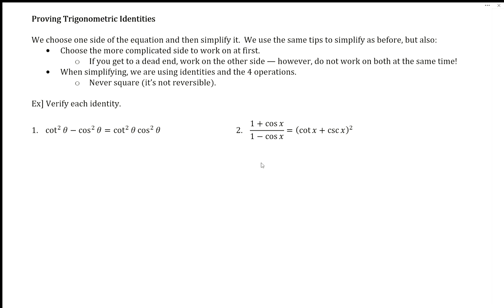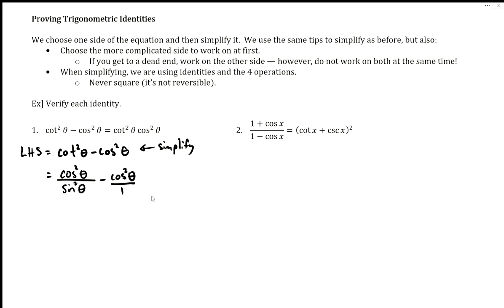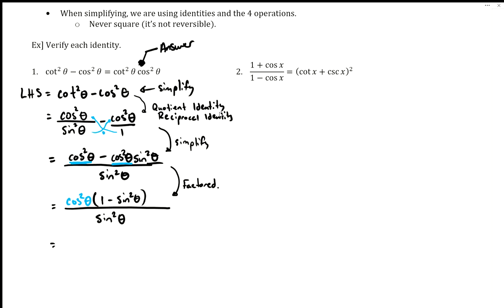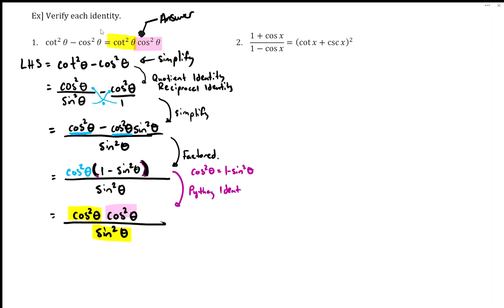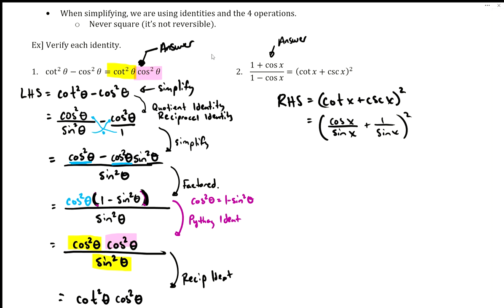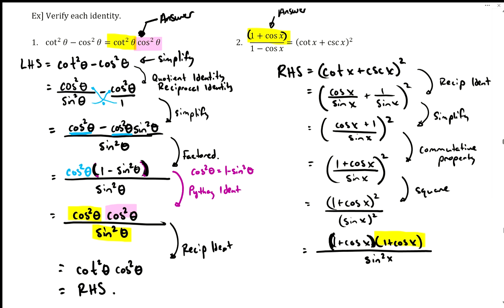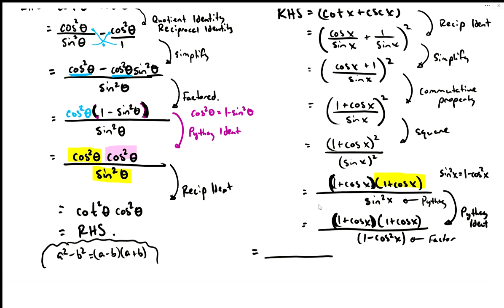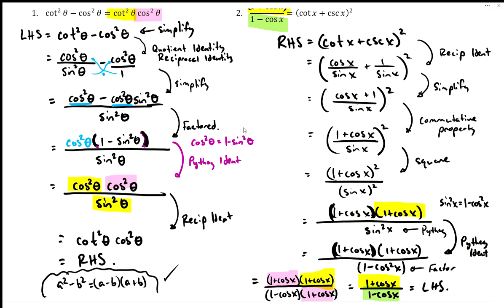Trigonometric Identities Proving Identities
In this video we do 2 more problems on proving (or verifying) trigonometric identities.